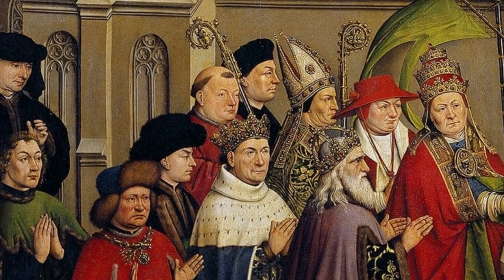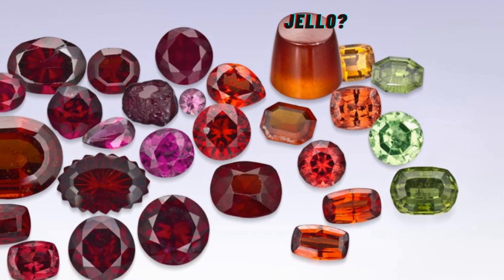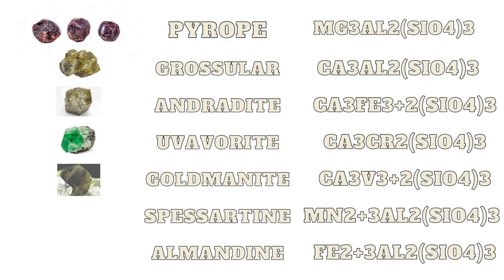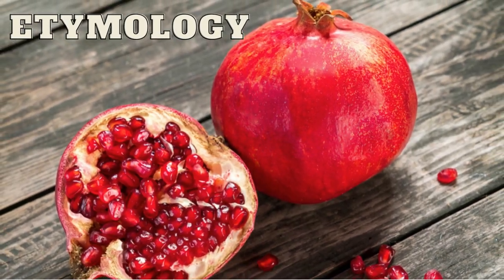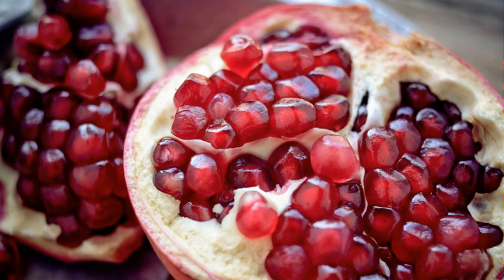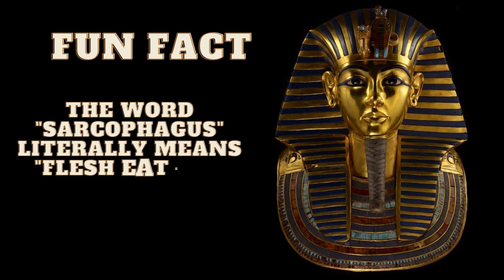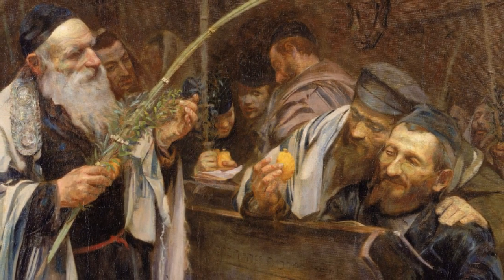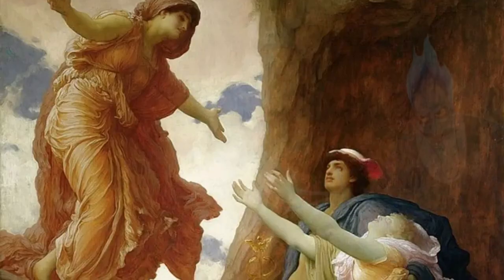Birthstone Series Episode 2: The Garnet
The concept of birthstones has become quite the industry since the turn of the last century. However this practice has deep and long standing roots. Many believe that an association exists between it and the Breastplate of Aaron (or Breastplate of Righteousness) but the truth extends far deeper...

From Egyptian Pharaohs to clergy and nobility in the middle ages, garnets have held a special place in the annals of history. Sporting a wide range of colors, this semi precious gem is found all over the world. But what makes garnet different from any other gemstone? How does it form? Where does it come from? What are the beliefs surrounding it and where did they originate? We'll be answering those questions and more today. This is the second part in a thirteen episode series on birthstones, covering the more classic chart popularized at the turn of the last century. Please be sure to check out the first episode which covered the general history of the birthstone concept

*Art Credits*
I will try to fill this in as I am able later - stop making more work for me T.T